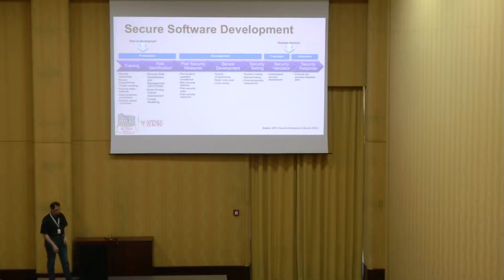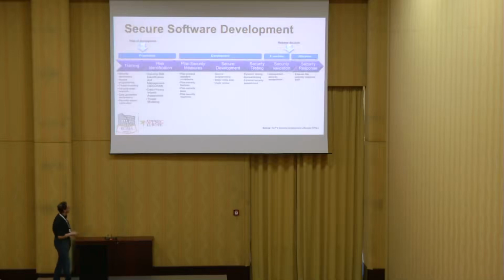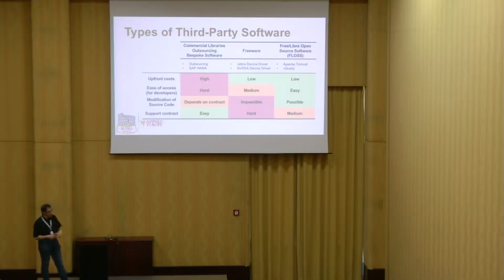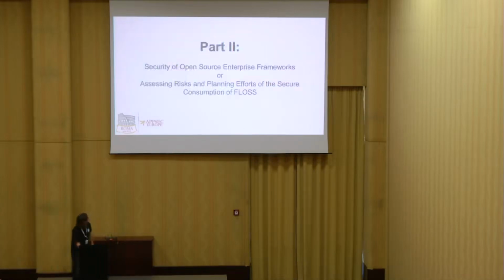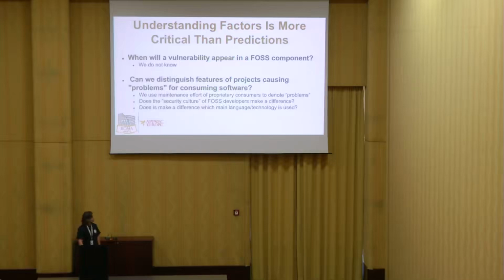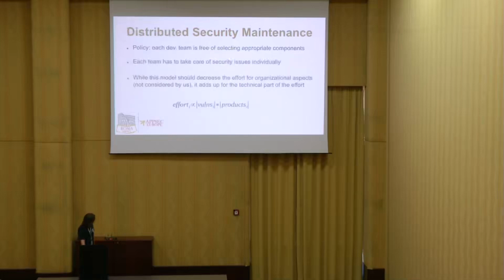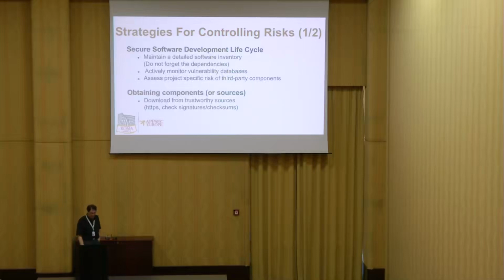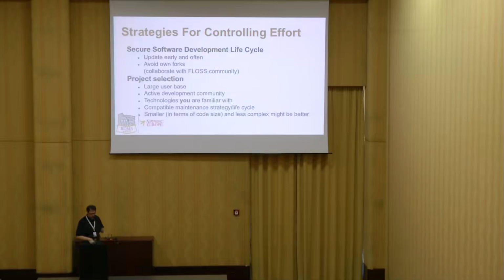A Brucker, S Dashevskyi, F Massacci Using Third Party Components for building a